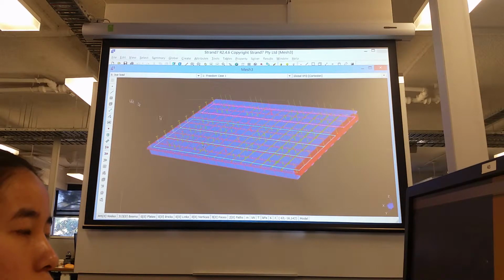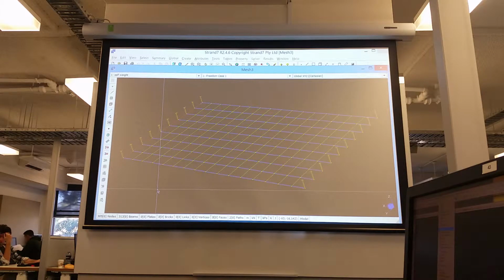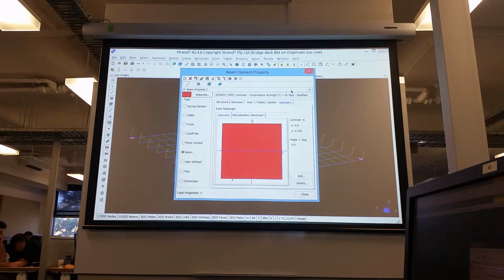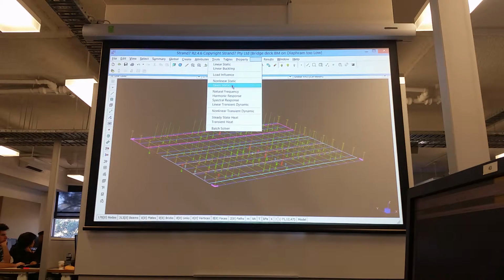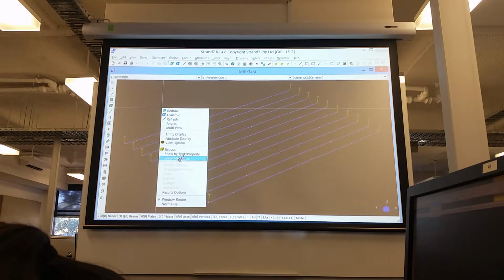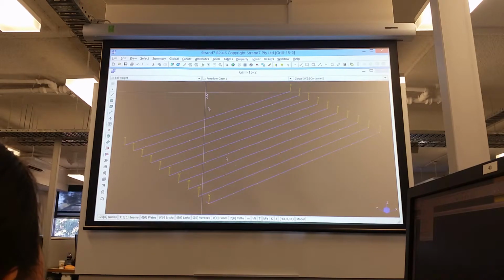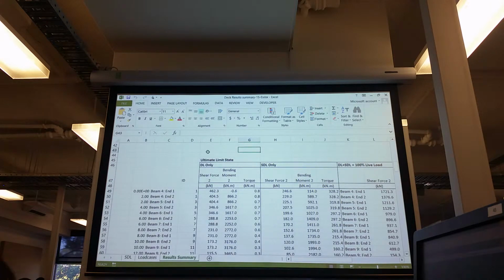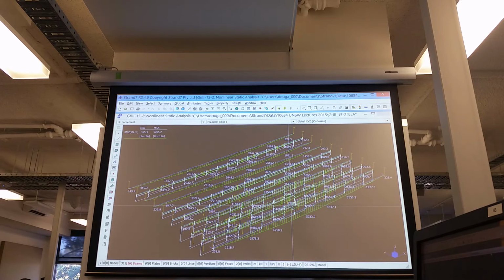Stand7 Superstructure 4